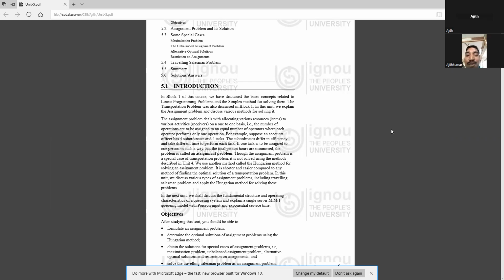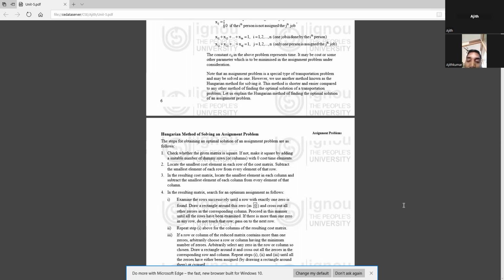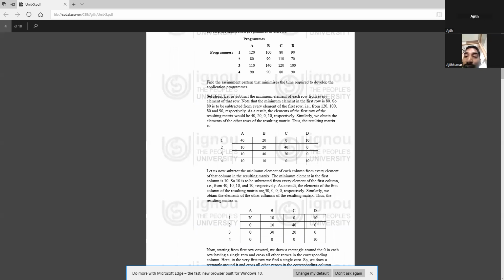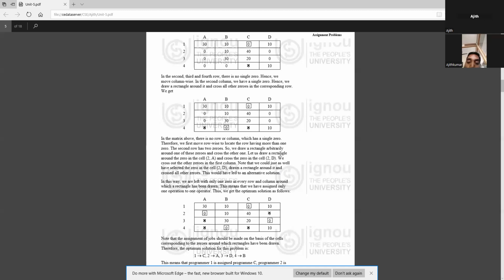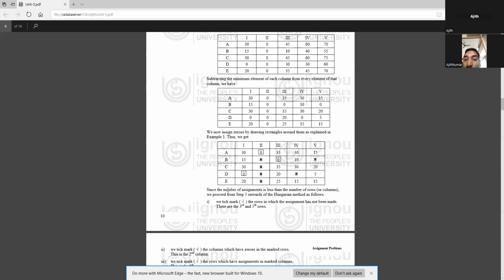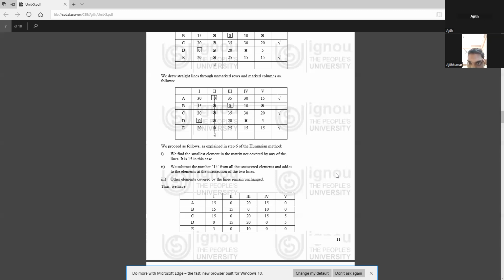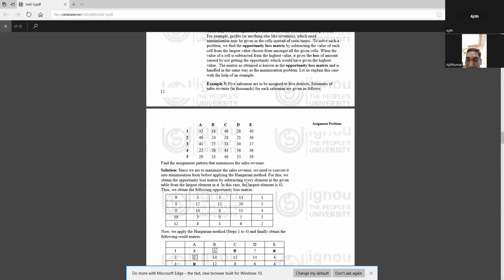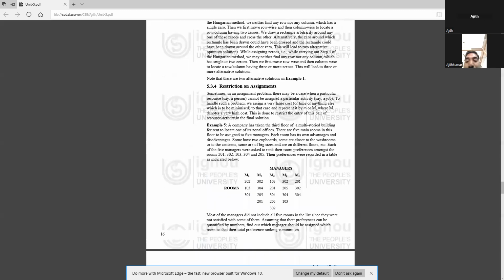Lecture Video on DAA Assignment Problem Mr K S Manojee